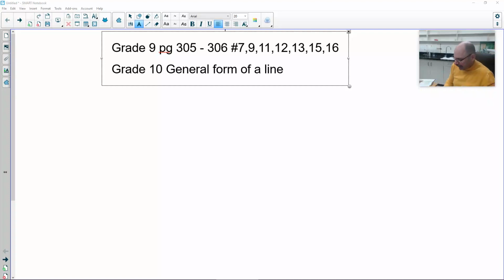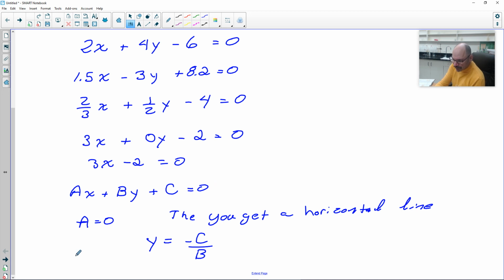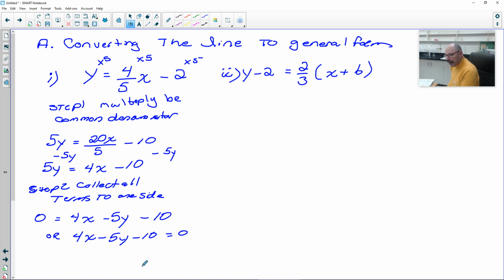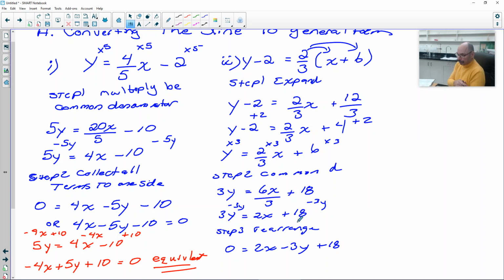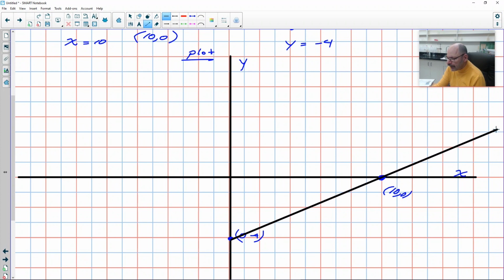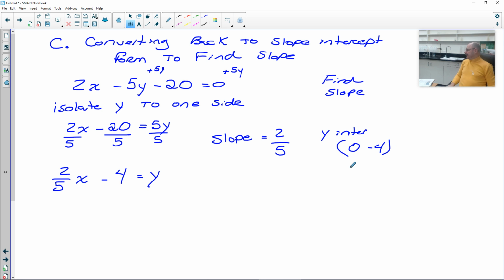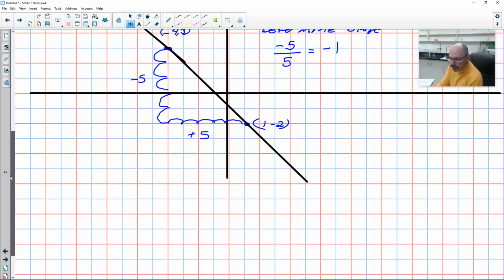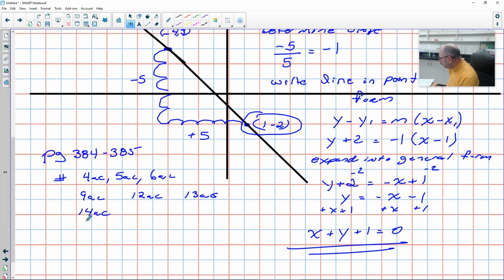6.6 slope general form of a line